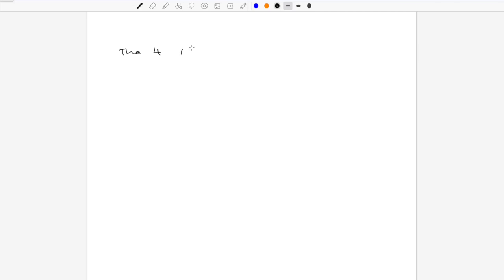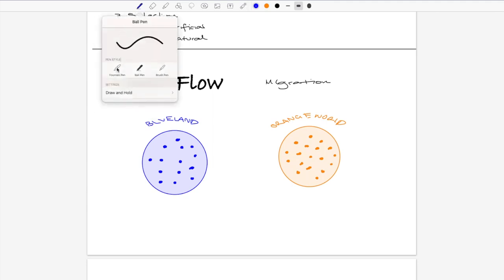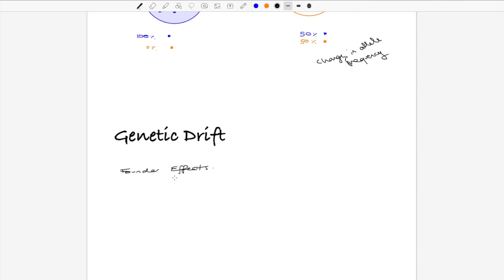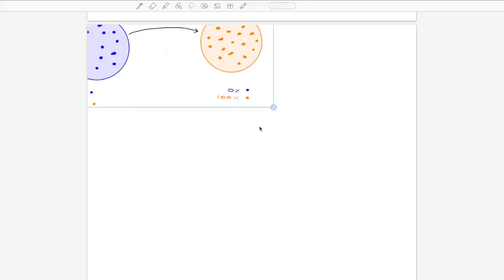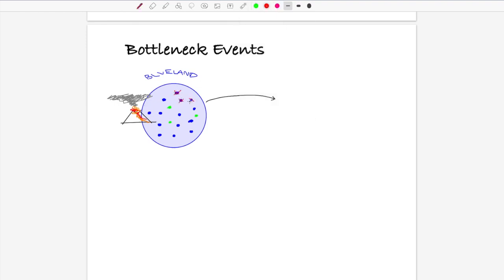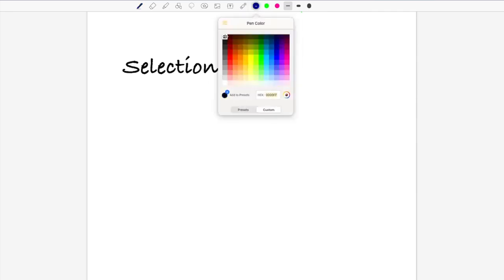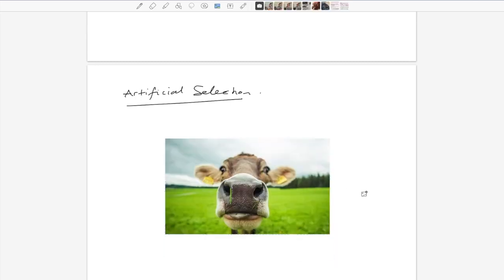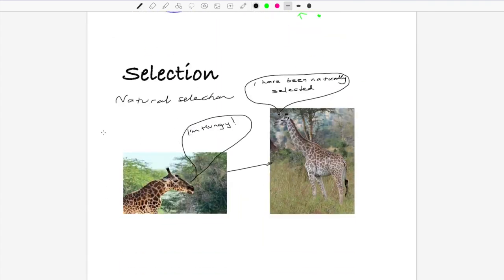The 3 Forces Of Evolution | Gene Flow, Genetic Drift, Selection | VCE Biology Tutor Explains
Here's a rundown of the three key driving forces behind the evolutionary process; Gene Flow, Genetic Drift, and Selection.

Hey, I'm Jesse, I'm a professional private tutor and founder of Simplified Study Tutoring. Since 2011, I've been helping students take a simpler approach to their studies and educating people in anything from science and maths to English and economics.